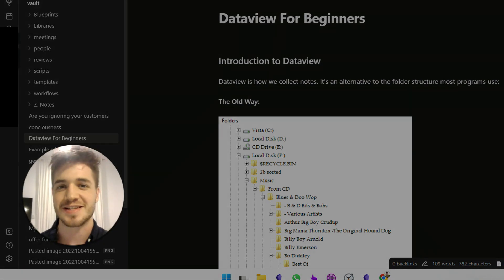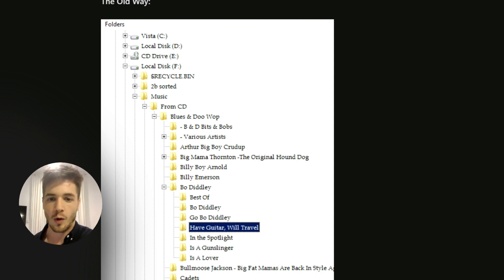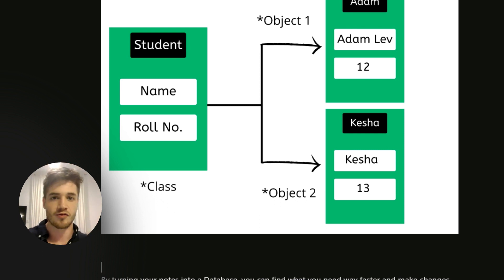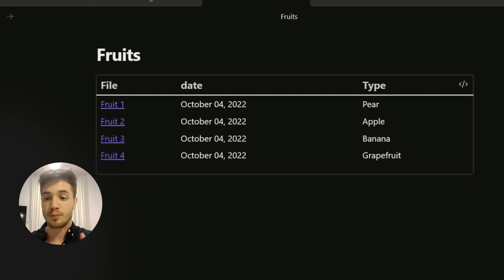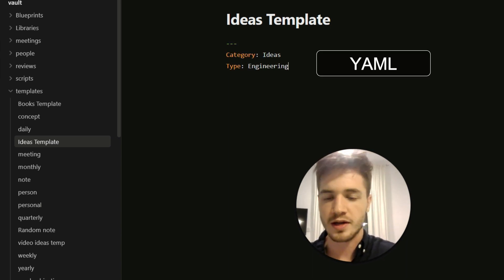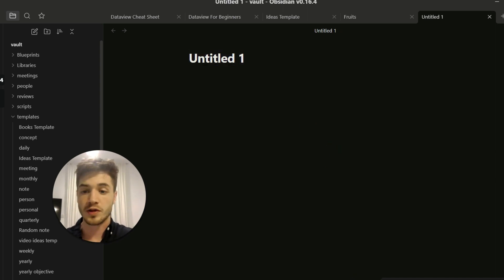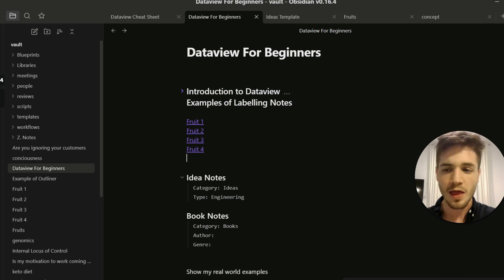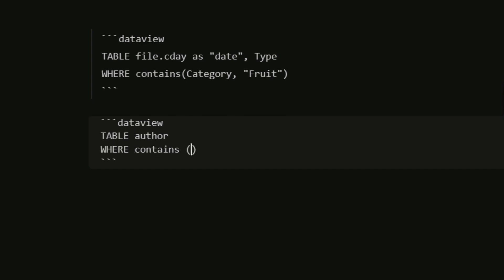How To Use Obsidian Dataview Plugin (Beginners Guide)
Today we're covering the Obsidian Dataview plugin and walking through how to best navigate your vault with it even as a beginner.

I personally believe Dataview queries are what finally made Obsidian the #1 note taking/management app. It's going to help you become more organized and make your note taking easier.